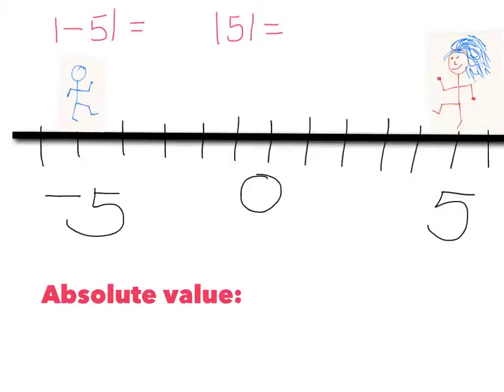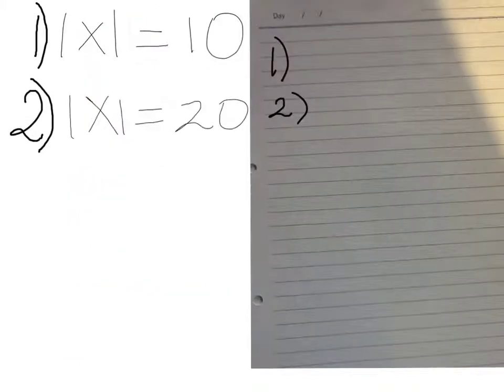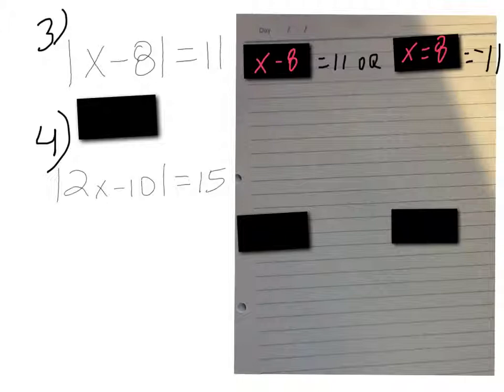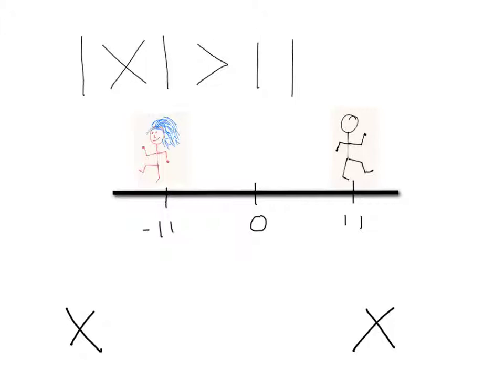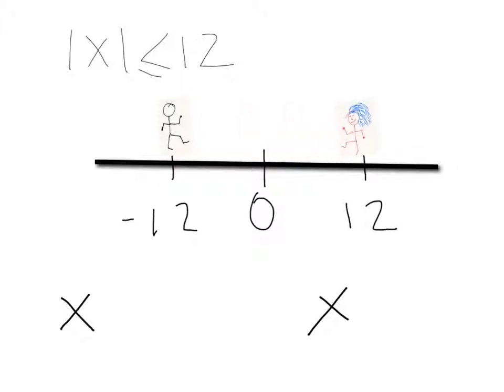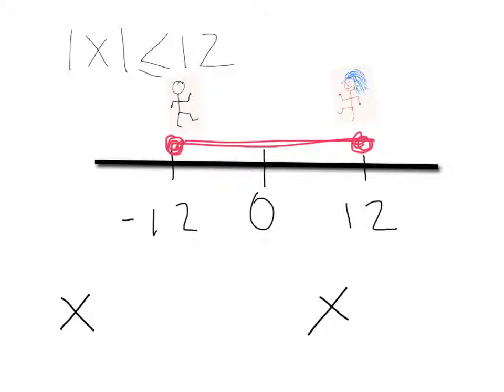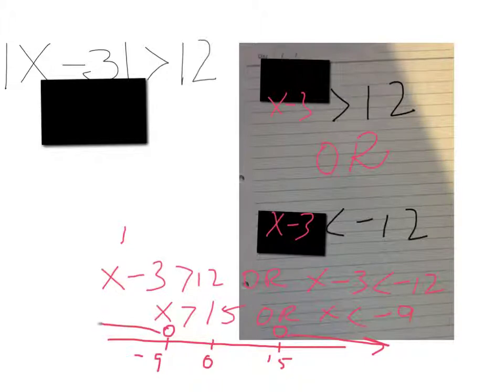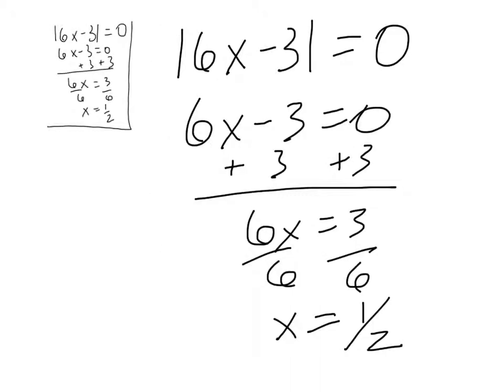Absolute Value equation/inequalities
Ms. Elmore goes over some conceptual and visual approaches to understand how to solve absolute value equations and inequalities.